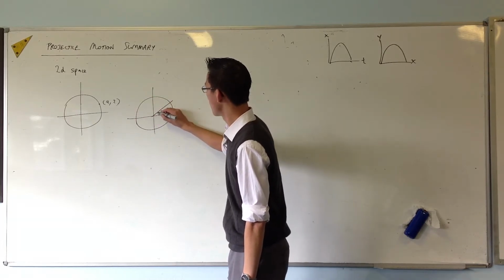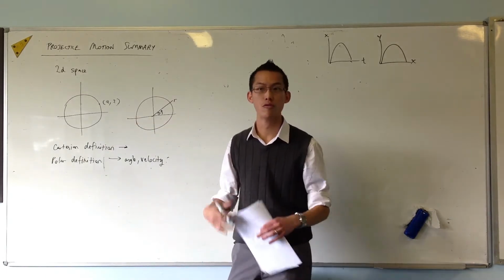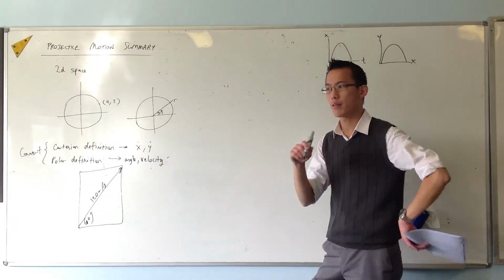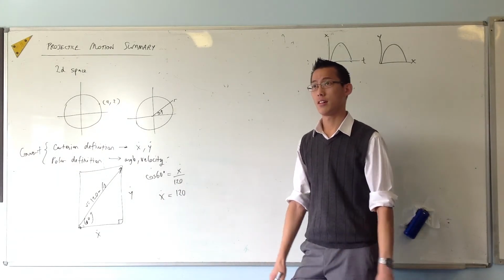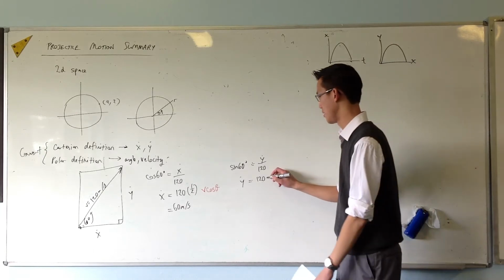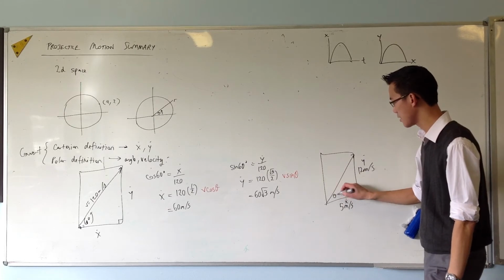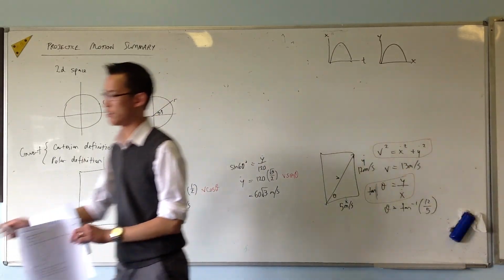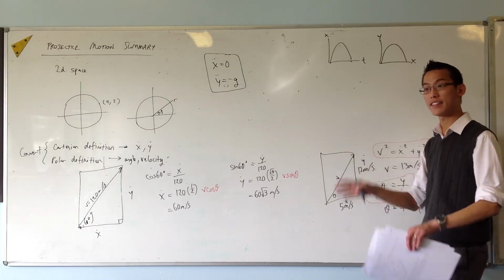Projectile Motion: Summary of Equations